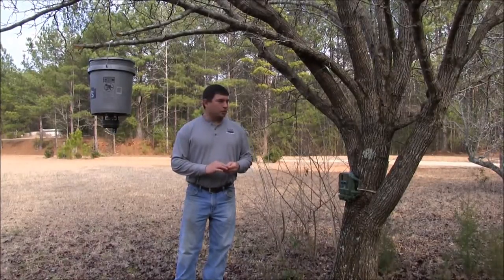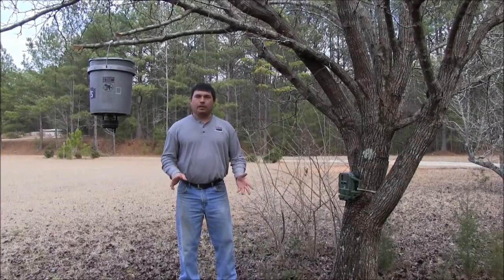Using Feeders to Scout for Wild Pigs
Automatic feeders will save you a great deal of time, and money, when trapping wild pigs.  Feeders can be used to dispense bait while scouting out trap locations, and more importantly, can be used to dispense bait daily at the trap to condition wild pigs to the trap.  This video will provide you some tips on using automatic feeders to enhance the effectiveness of your wild pig removal program.